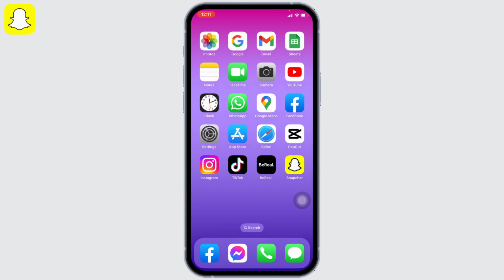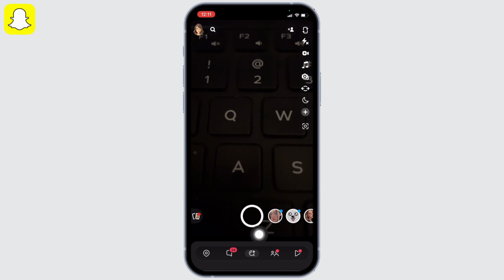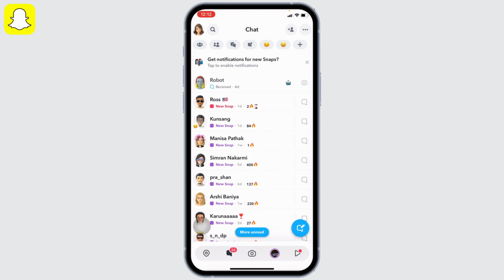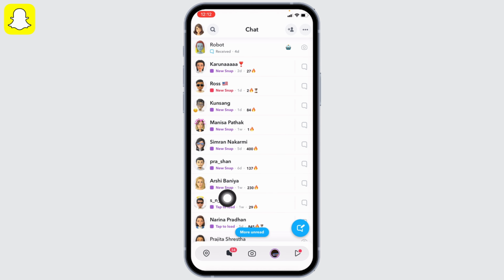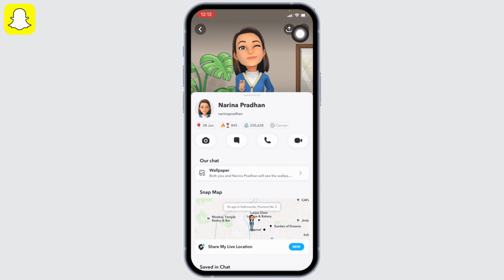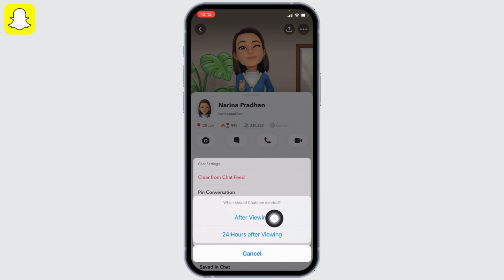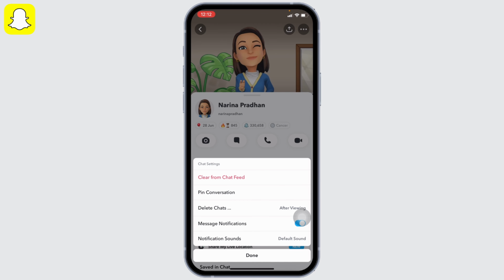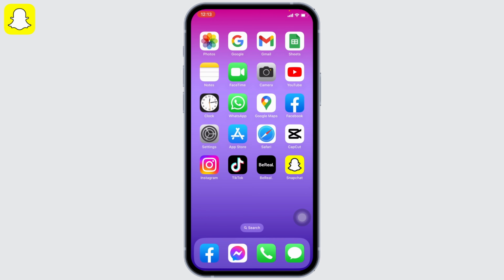How To Disable The Save Option On Snapchat (2023)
In this step-by-step guide, we'll show you how to disable the "Save" option on Snapchat, giving you more control over your privacy and content.

👋 Welcome to Official Help Desk! In this video, we'll guide you through the process of disabling the "Save" option on Snapchat in 2023. If you're someone who wants to prevent others from saving your Snapchat messages or stories, then this tutorial is perfect for you.

Tips for Disabling the Save Option on Snapchat:
🔗 If you have any questions or need help with the process of disabling the "Save" option, feel free to leave a comment below, and we'll do our best to assist you.

📱 Timestamps:

0:00 - Introduction
0:05 - How to Disable the Save Option on Snapchat 2023
0:10 - Steps to Disable the Save Option on Snapchat